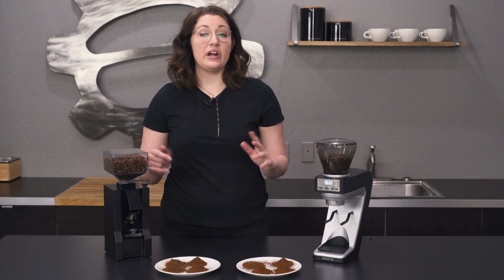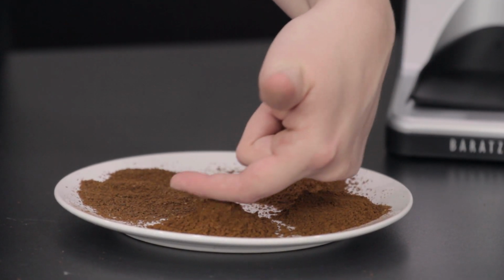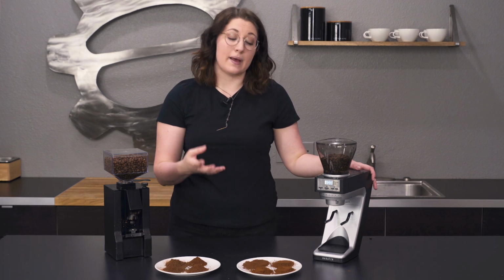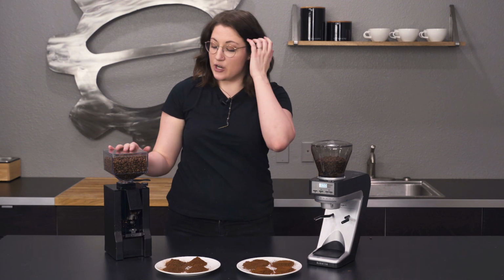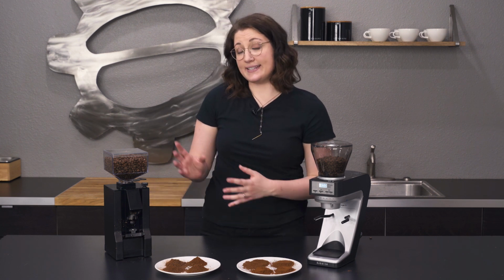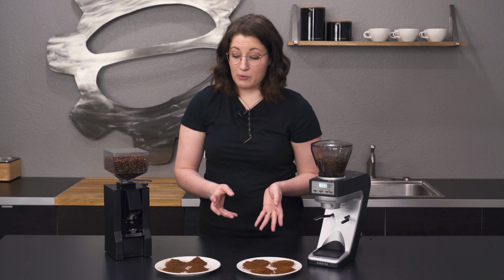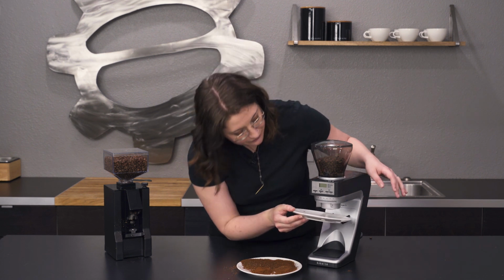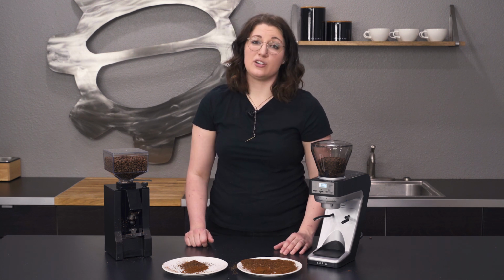Eureka Notte vs. Baratza Sette 30 AP | Crew Comparison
Allie took some time to put together a Crew Comparison for the Baratza Sette 30 AP espresso grinder and the Eureka Mignon Notte espresso grinder. Get a detailed look at how Baratza’s fast and user friendly classic stacks up with Eureka’s ultra-precise stepless Mignong Notte.